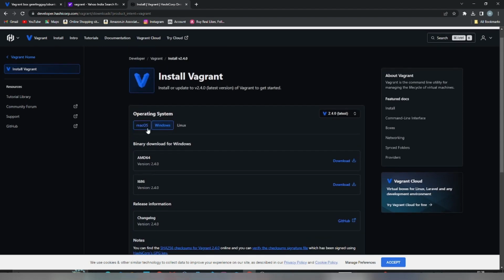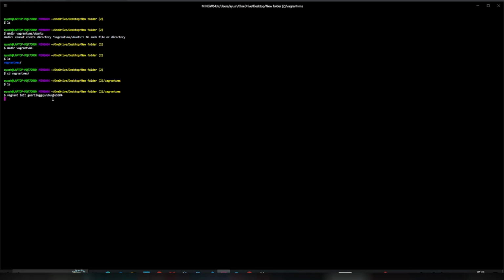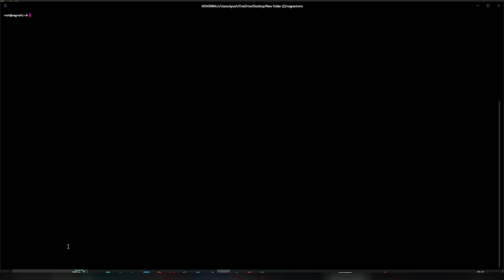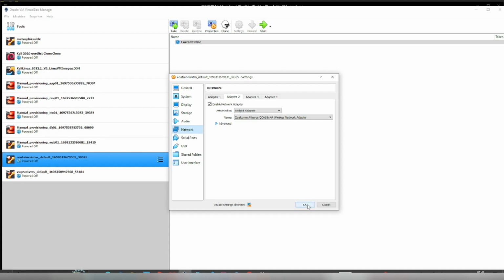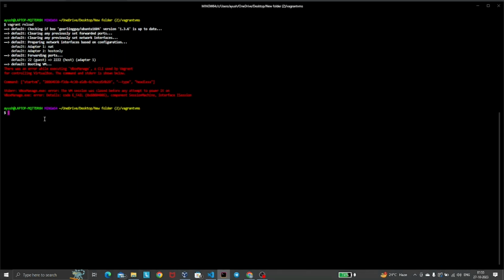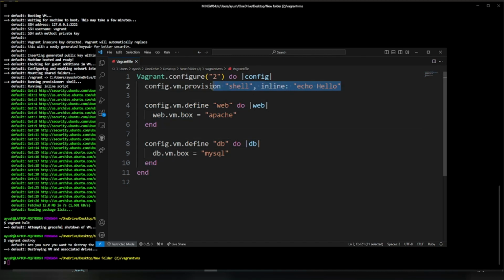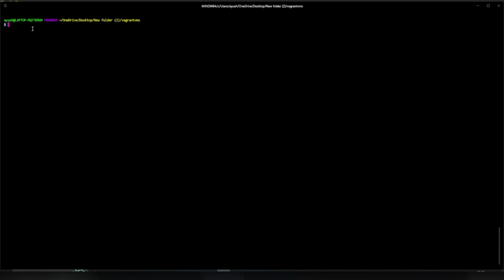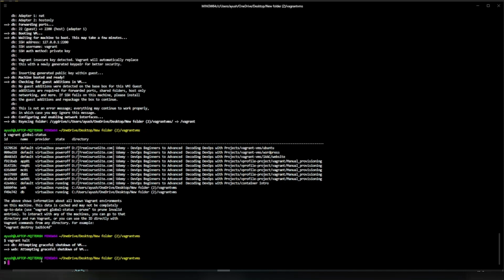introduction to vagrant in 2023 | how to use vagrant with virtualbox windows | beginner to advance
Buy youtube subscribers ,watch hours ,insta followers , likes and reel watch time , and much more  at very cheap rates  (no bot only real )

To get info on piad services contact on below given details

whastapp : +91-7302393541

Available Services :
3. youtube watch hours (real ,lifetime)
4. youtube views && likes
5 instagram followers , likes (real , lifetime)
6 instagram reels watchtime (real , lifetime)
7 youtube live stream views (real)
8 youtube ad views (for earning after monetization)
9 facebook likes , followers , ads

and many more services

contact to get info

best wifi  adapter of hacking :-
tp-link usb dongle

laptop i use

00:00 intro
00:06 installation of vagrant
02:27 adding images to vb
05:00 basic commands of vagrant
12:48 understanding vagrantfile and making changes
20:00 concept of Provisioning  in vagrant
22:15 seting up multi vms
32:30 thank you